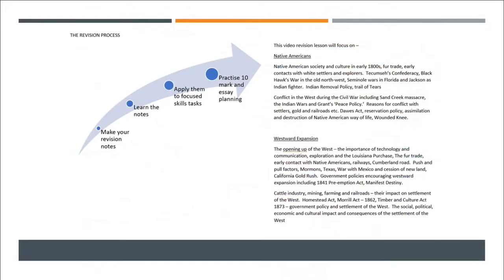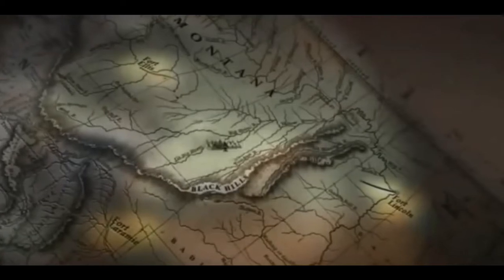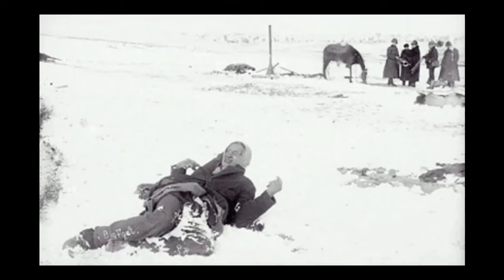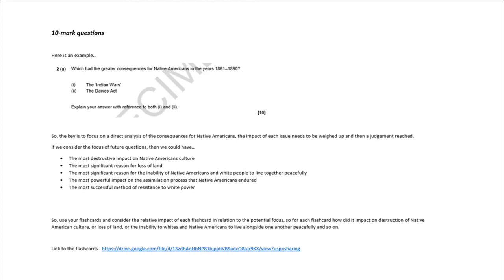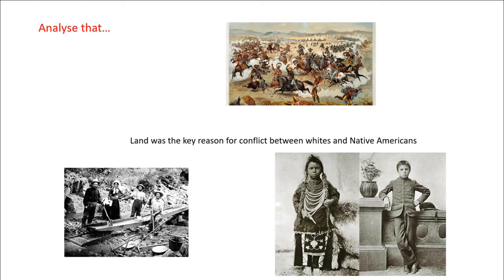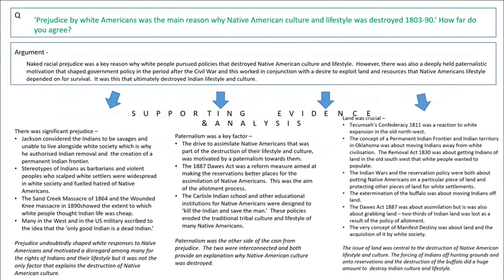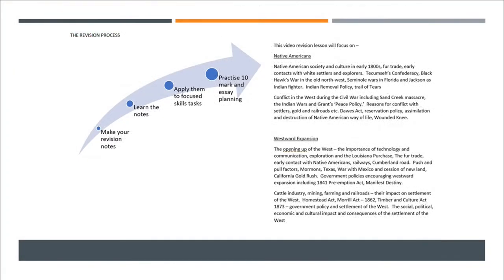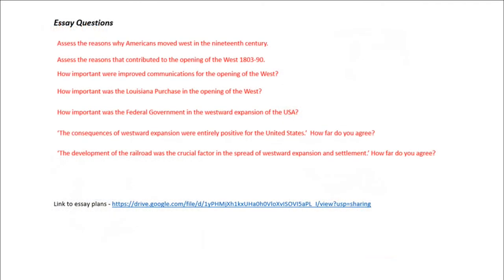America 1803-90 Revision 2